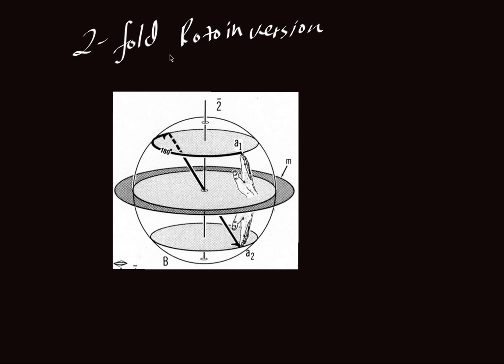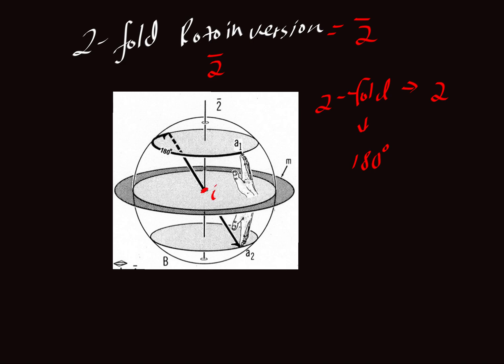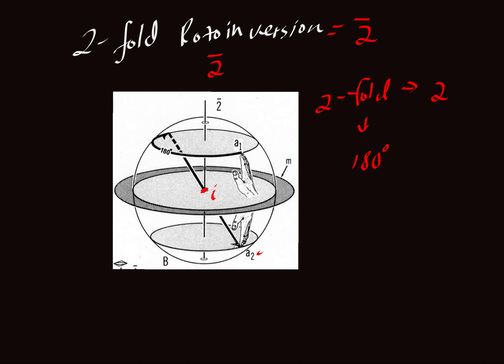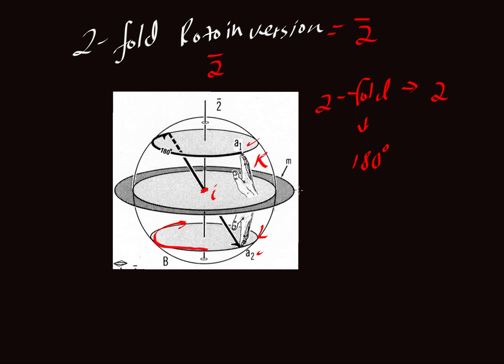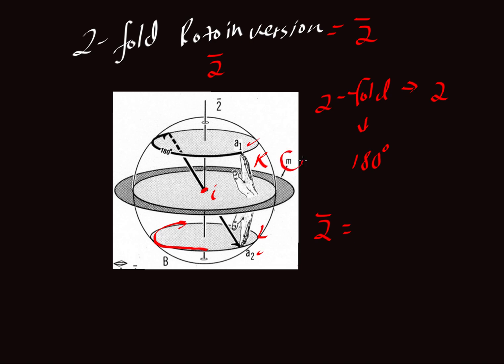2-fold rotoinversion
Explains 2-fold rotoinversion axes (by Keith Putirka)